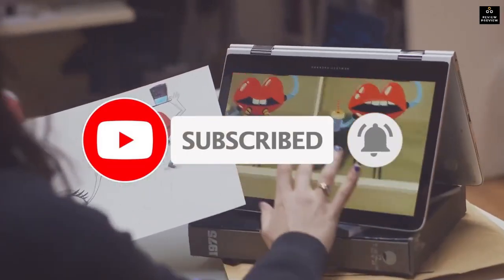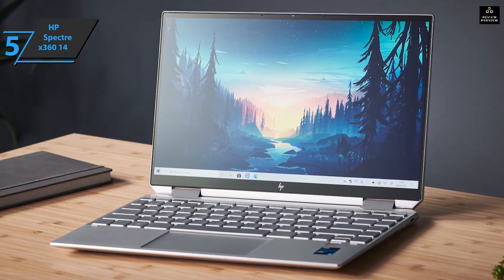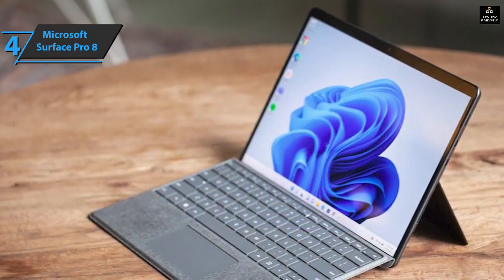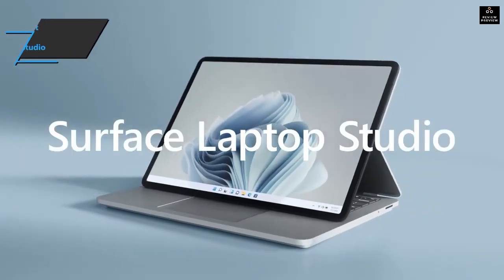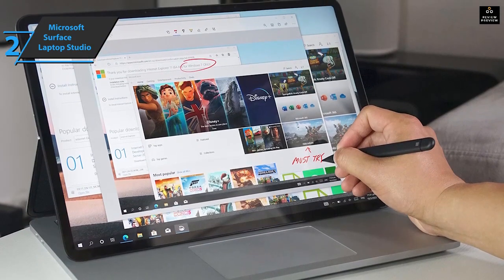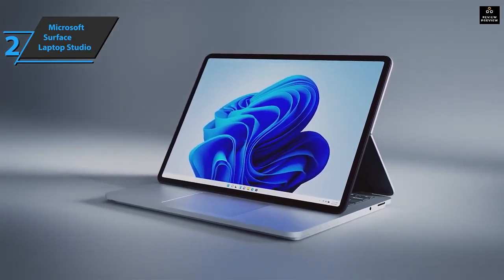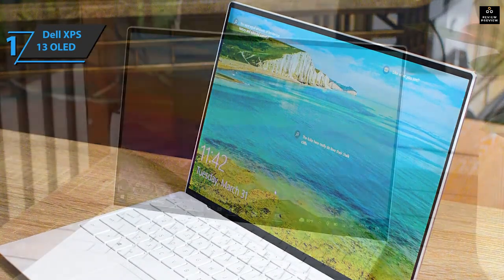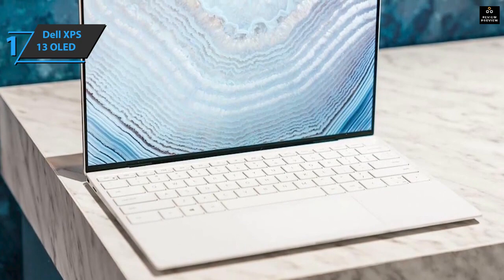Best Touchscreen Laptop of 2023 ✅ [TOP 5 Picks in 2023]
►Links to The Top 5 Best Touchscreen Laptops

►US Links◄
► 5. HP Spectre x360 14
► 4. Microsoft Surface Pro 8
► 3. Lenovo IdeaPad Duet 5 Chromebook
► 2. Microsoft Surface Laptop Studio
► 1. Dell XPS 13 OLED

We have just laid out the top 5 best touchscreen laptops 2023. In 5th place is the HP Spectre x360 14, our pick for the best all-around touchscreen laptop. In 4th place is the Microsoft Surface Pro 8, our pick for the best value touchscreen laptop. In 3rd place is the Lenovo IdeaPad Duet 5 Chromebook, our pick for the best chromebook touchscreen laptop. In 2nd place is the Microsoft Surface Laptop Studio, our pick for the best premium touchscreen laptop. In 1st place is the Dell XPS 13 OLED, our pick for the best overall touchscreen laptop.

Hope you enjoyed my Best Lenovo Laptops 2023 video